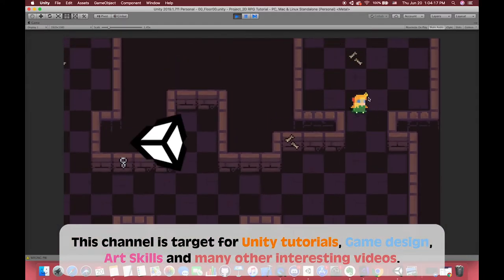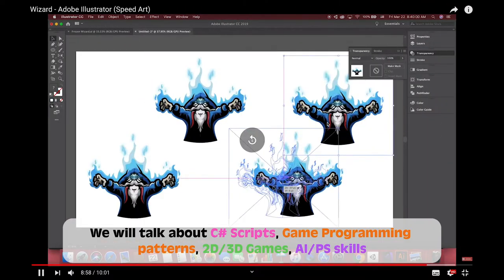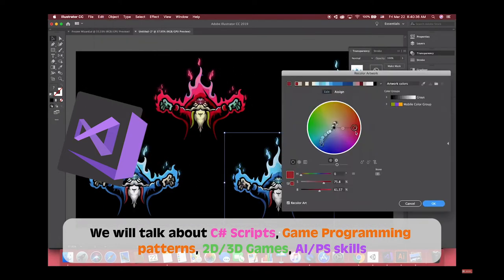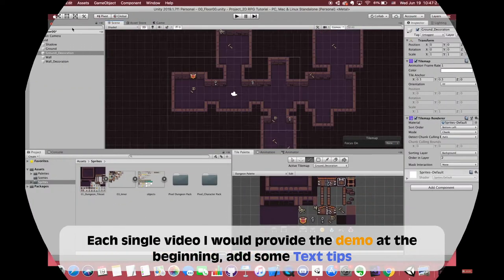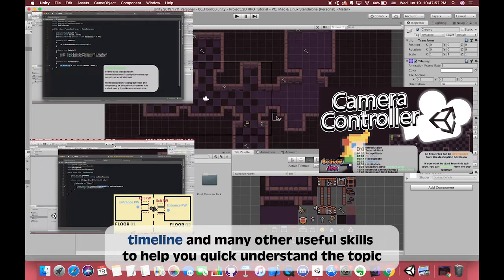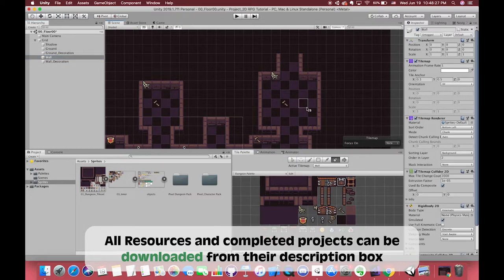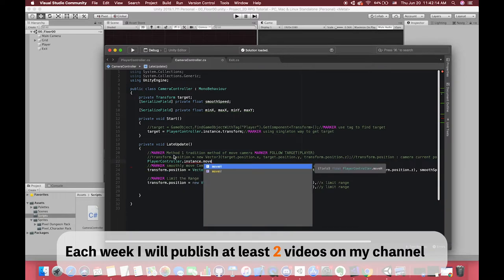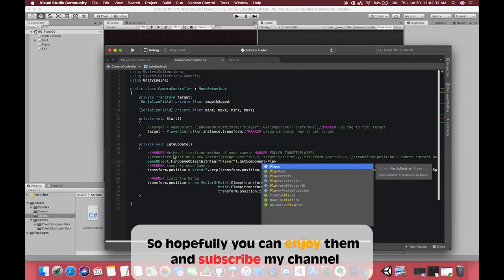MY YOUTUBE CHANNEL TRAILER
(•̀ᴗ•́) و ̑̑ Hi guys,
★ This is a short video about my channel Trailer. If you are one new viewer, Welcome~
★ This channel is the target for Unity tutorials, Game Design, Art Skills, and many other interesting videos.
★ We will talk about C sharp script, Game programming patterns, 2D / 3D games, some AI/PS skills. Every single video I would provide the demo at the beginning, add some additional Text tips, timeline and many other useful skills to help you quickly understand that topic.
★ All resources and completed projects can be download from their description box. So Feel Free and take them out.
★ Each week I will publish at least two videos on my channel. Each click encourages me lots. I so appreciate it.
★ So click one of them, Let’s start started.